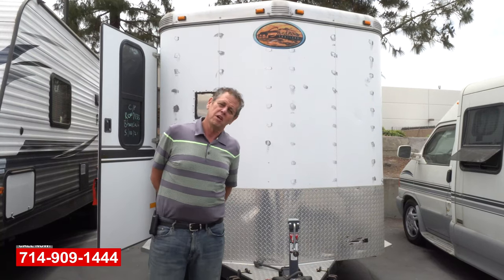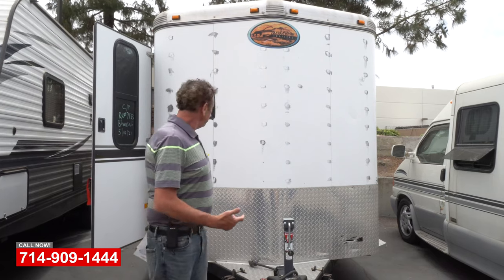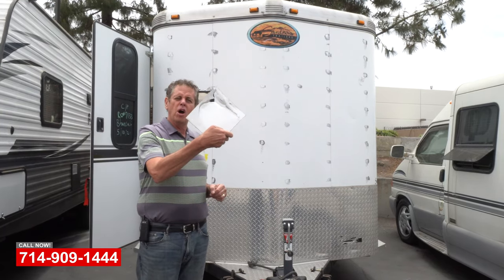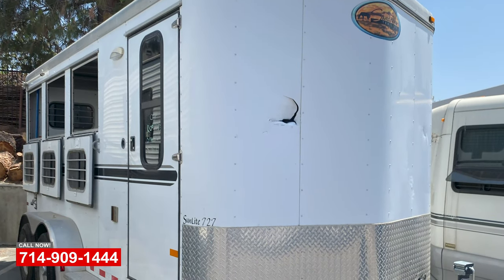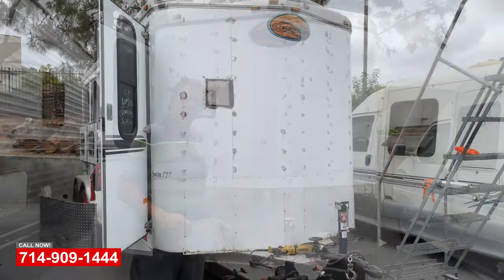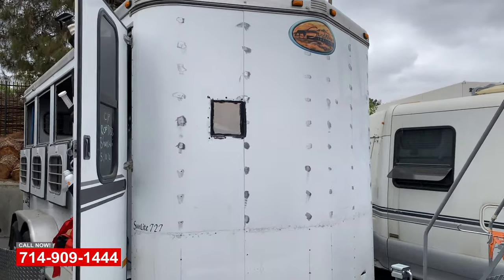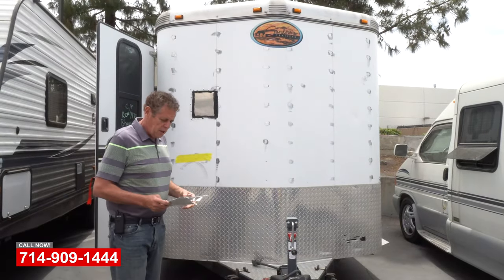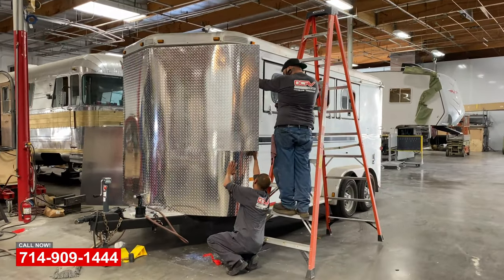Horse Trailer Repair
United States

Mon-Friday: 8AM–5PM
Saturday: 9AM–1PM
Sunday: Closed

[Video Transcription]

OCRV Center is Orange County’s One-Stop Shop For All RV & Commercial Vehicle Repair, Paint, Collision, Parts & Upgrade Services.

We Service All RVs & Commercial Vehicles; RVs, 5th Wheels, Trailers, Campers, Vans, Box Trucks, Semi Trucks, Tow Trucks, City Buses & Mobile Business Vehicles! With a wide range of RV Repair Services, from Collision Repair to Custom Paint & Furniture, we can help with almost anything at our Facility. Our goal is to make sure that our customers(you) get the quality of service the first time when having an OCRV Center experience. If you are looking for any RV Services, we can take care of it all! Simply drop off your RV and we'll do of the rest! With Over 35 Years of Experience, Our Premier RV Repair, Paint, Parts, Furniture & Remodeling Is Unmatched by Our Craftsmanship & Customer Services! We are here to help!

Bring Printed At The Time Of Service.

    Air Conditioning Replacement
    Windshield Replacement
    Generator Replacement
    Awning Replacement
    Roof Replacement
    Collision Repairs
    Vinyl Graphics
    Paint Repairs
    Body Repairs
    Leak Repairs

    LED Lighting Upgrades
    Refrigerator Upgrades
    Sun Shades Upgrades
    Furniture Upgrades
    Flooring Upgrades
    Cabinet Upgrades
    Battery Upgrades
    Solar Upgrades
    Bed Upgrades
    TV Upgrades

Located in Yorba Linda, OCRV Center is proud to be the leader in RV Repair Services in Southern California. We have collision repair technicians paint experts whose only job is to return your RV to pristine condition. OCRV is here to make sure that your RV is completely repaired and back on the road in a timely manner. Some of the RV services that we offer are windshield replacement, fiberglass repair, awning replacement and roof replacement and repair. OCRV was founded on the principles of integrity and honesty, and we are dedicated to bringing you the highest quality work and the best customer service, exceeding your expectations. You no longer need to worry if there are RV service centers or RV repair services near you, OCRV has you covered!